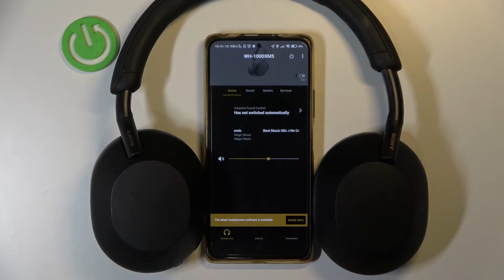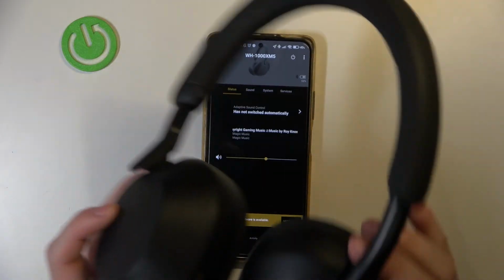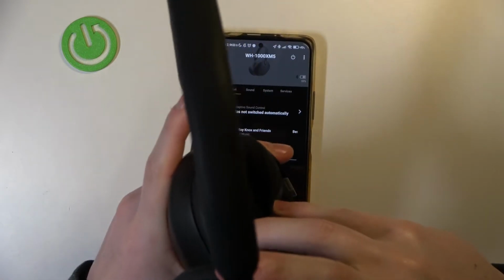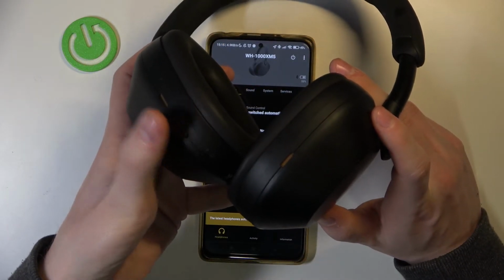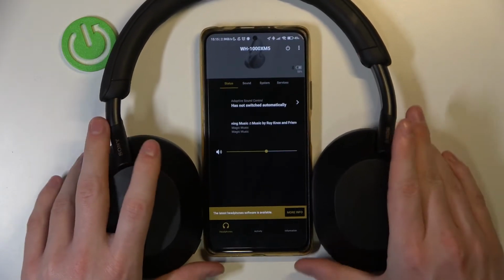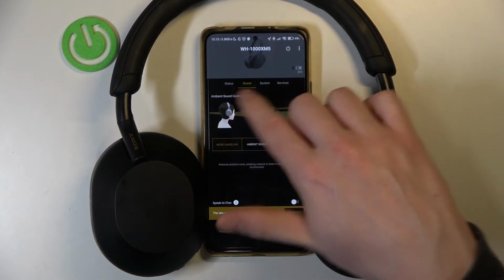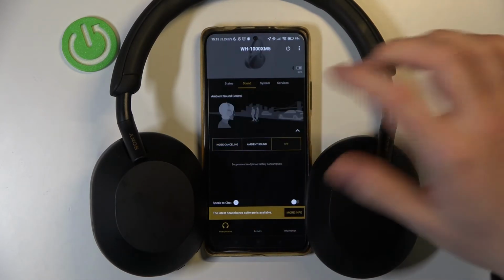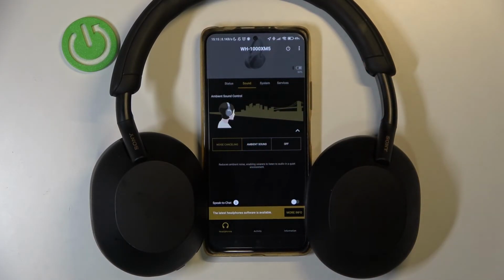How to Turn On / Off Noise Cancelling in Sony WH-1000XM5? Ambient Sound Control